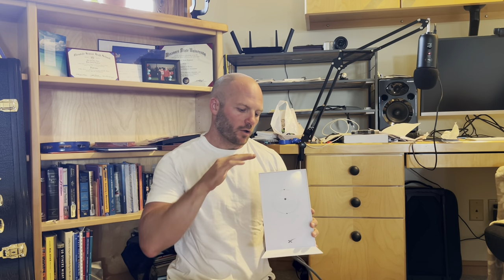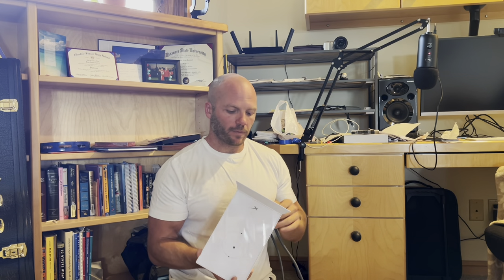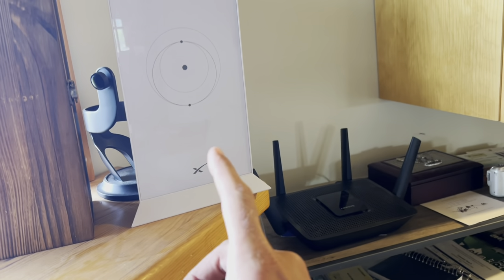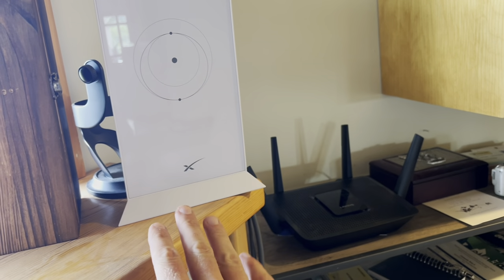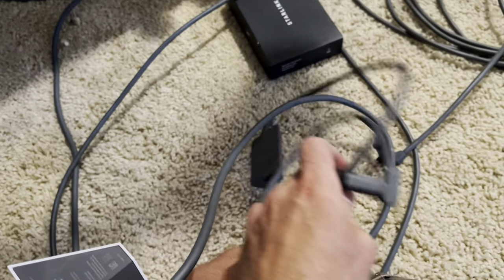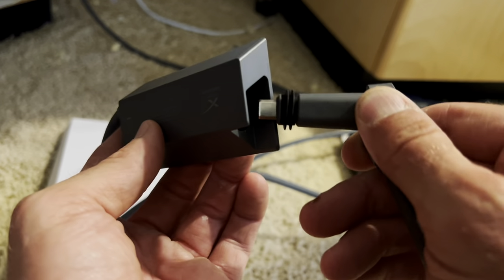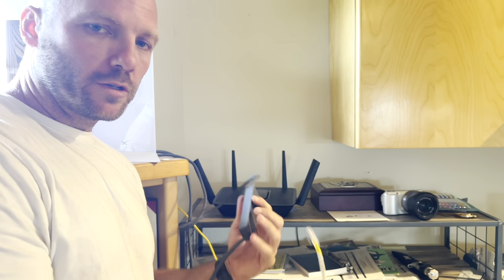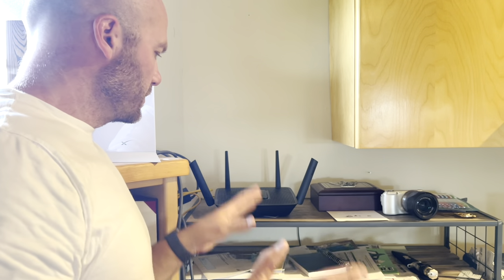Add an Ethernet Port to a Starlink Router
How to add an Ethernet port to a Starlink Router. Starlink didn't put an Ethernet port on their routers, but they do sell them as an attachment separately. This video shows how to install the Ethernet add on.

In this video I will show you how to connect any Ethernet device to a starlink router by using the starlink Ethernet adapter available on the space-x starlink website shop for $25.
Link to where you can find the starlink Ethernet adapter for your starlink internet (you will need to log into your starlink account to see the accessory shop):

00:00 Introduction
00:39 How to order an ethernet adapter
01:38 Instal the Ethernet adapter
03:00 Conclusion